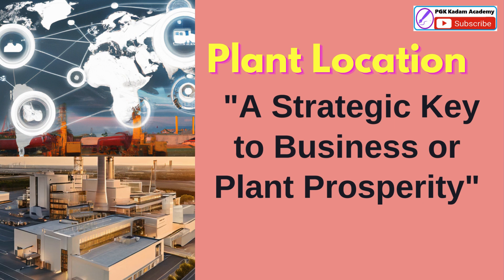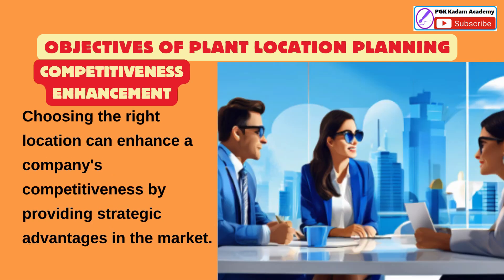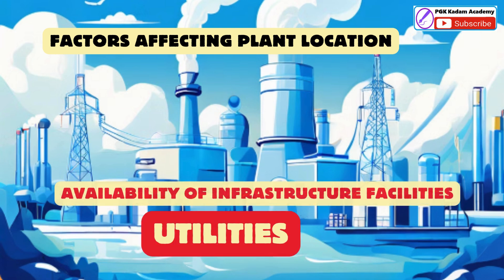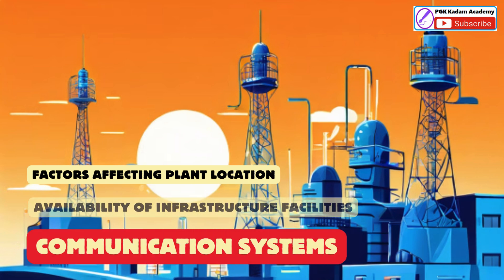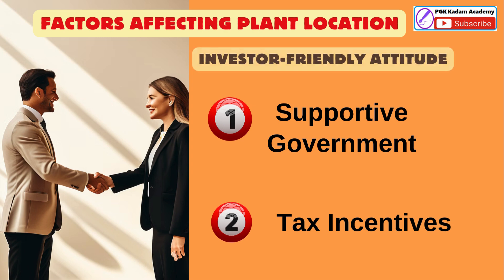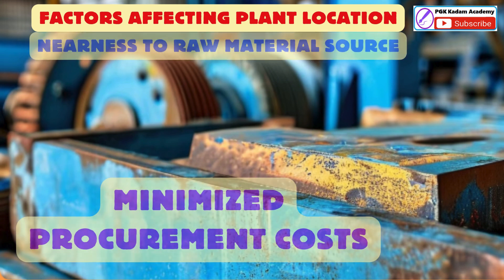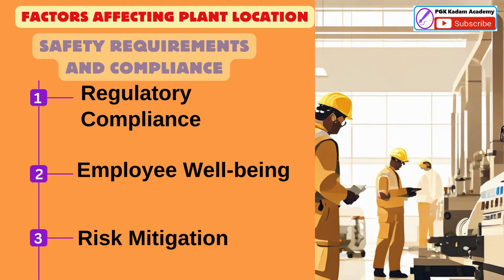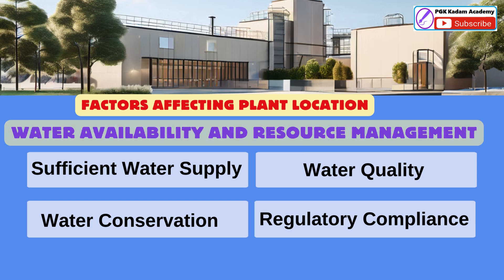Plant Location : A Strategic Decision for Business Success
Production Facility Design:
*Unit 3: Production Facility Design.*